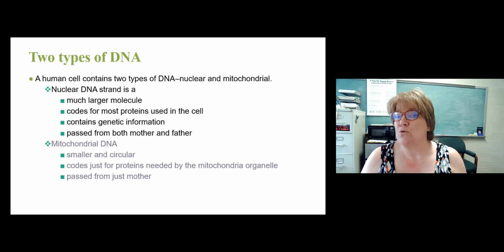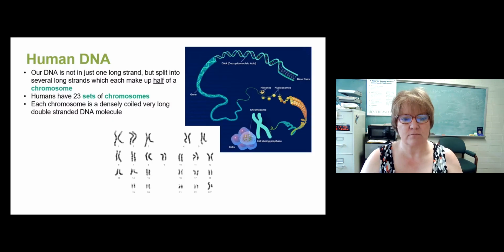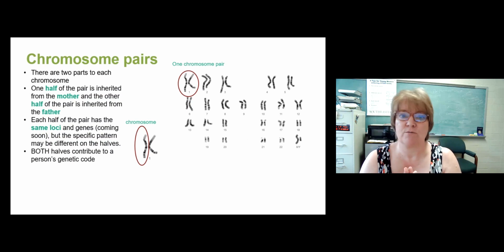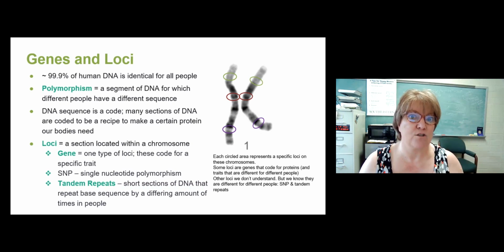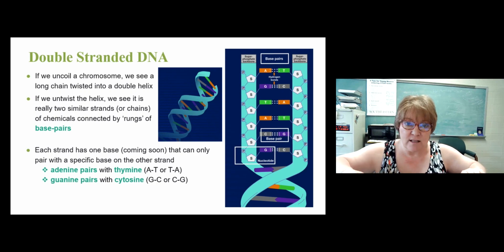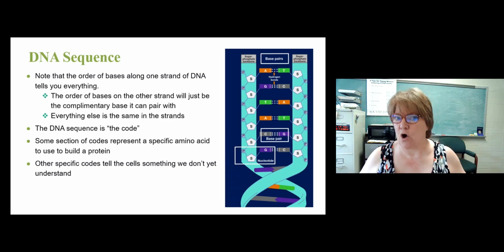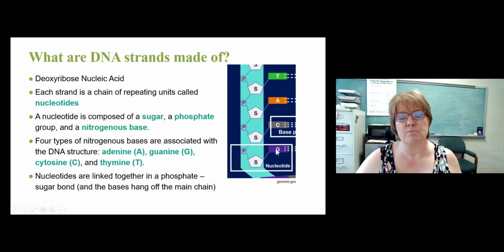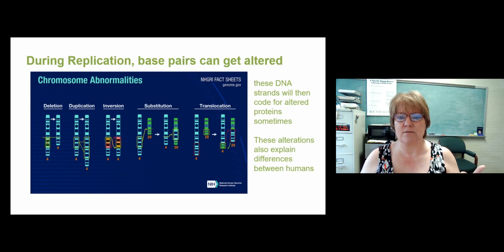16 DNA Vocabulary